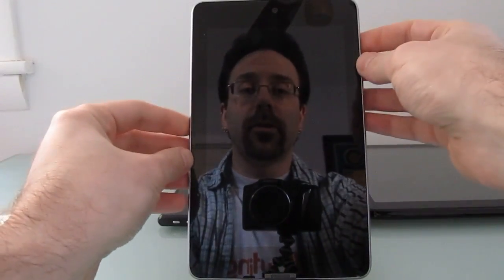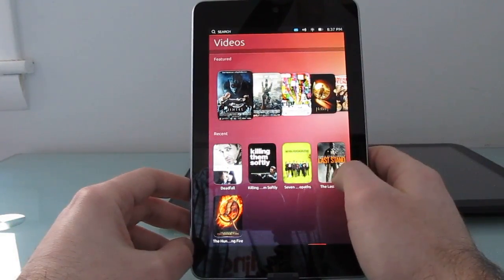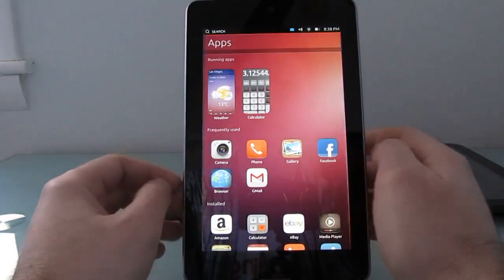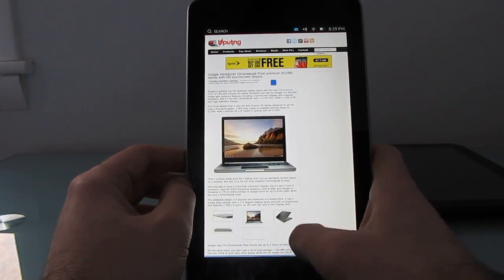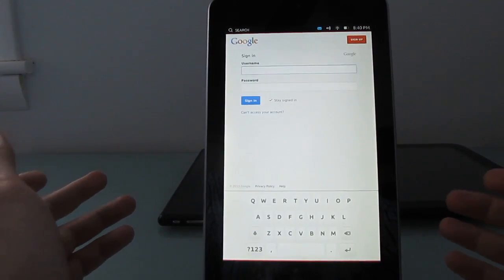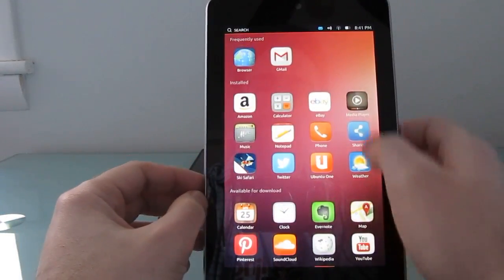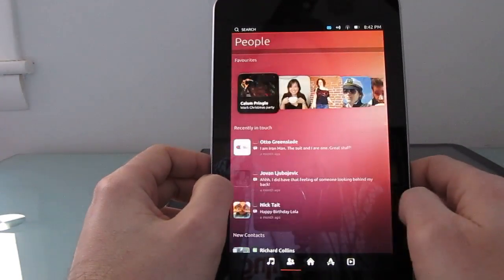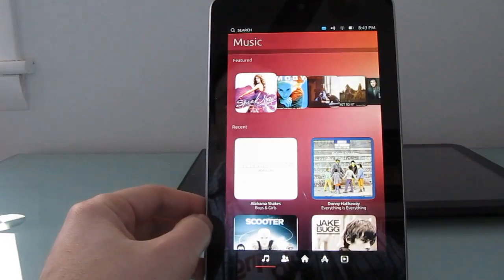Ubuntu 12.10 Touch Preview on the Google Nexus 7